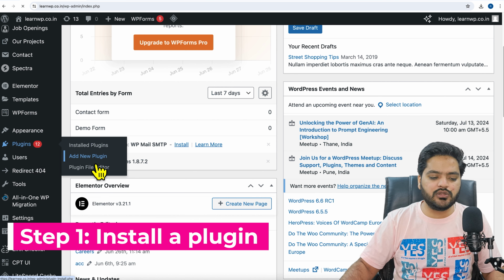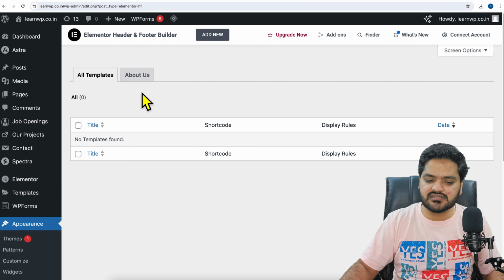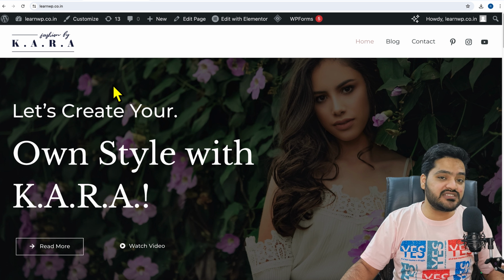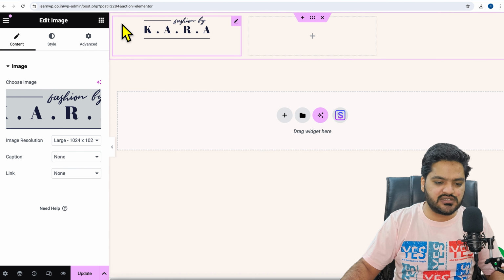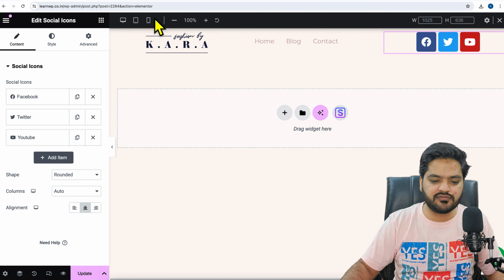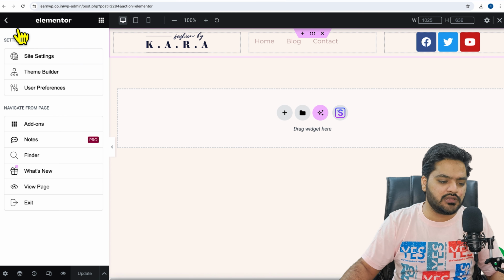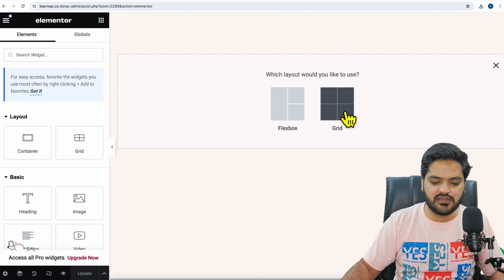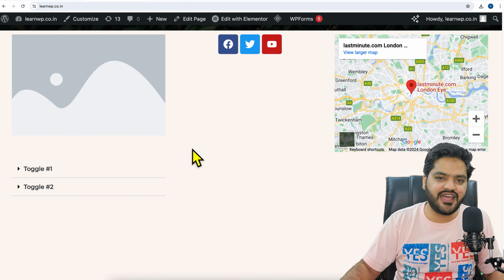Custom Header and Footer Elementor For Free in WordPress | Create Custom Header Footer in WordPress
Plugin name is changed to - *Ultimate Addons for Elementor (Formerly Elementor Header & Footer Builder)*

In this video, we are discussing about how to create custom header and footer using elementor in WordPress. We are using elementor free version to create header & footer for your WordPress website.

🖥 Digital Marketing
🖥 Web Design and Development
🖥 Ethical Hacking
🖥  Graphic Designing
🖥 Video Editing